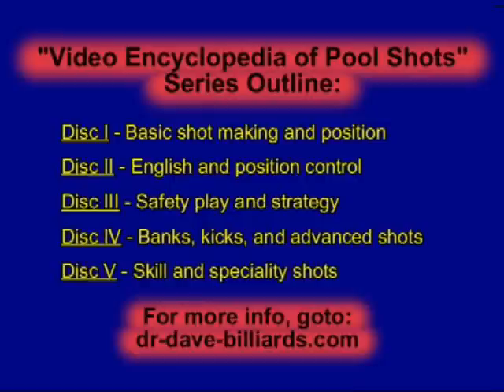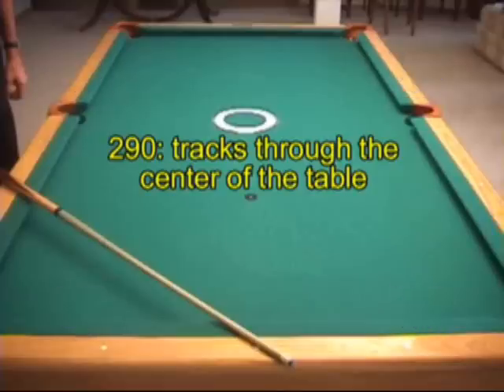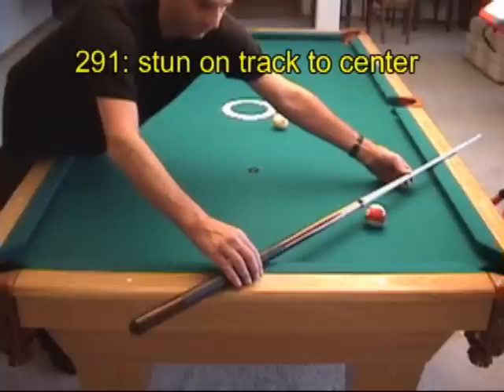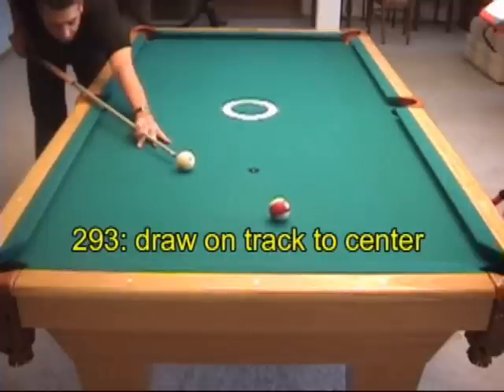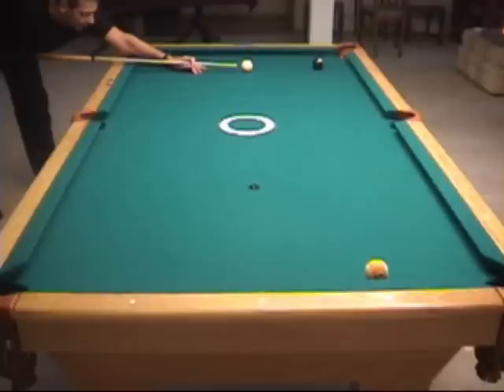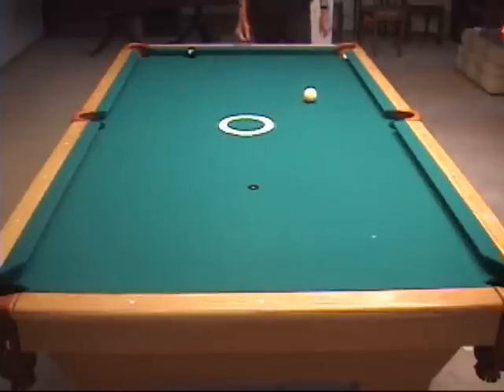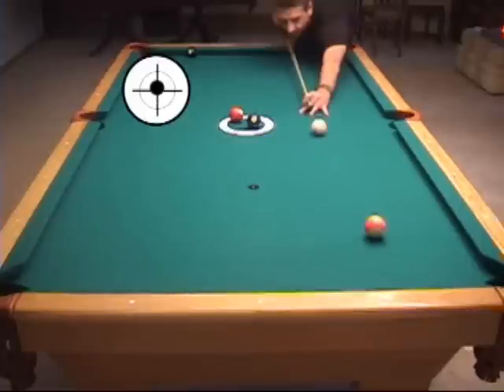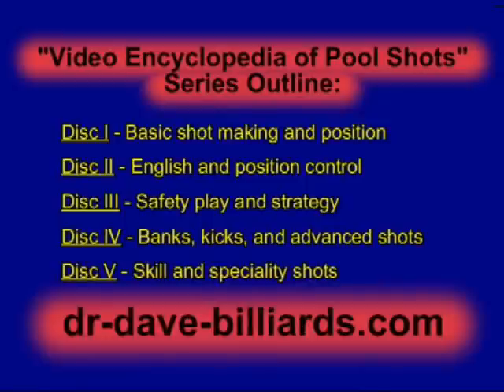45-degree rule for center-of-table position routes in pool and billiards, from VEPS II (NV B.74)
Dr. Dave and Tom Ross describe, illustrate, and demonstrate how to get position in the center of the table and how to plan routes through the center of the table using English.  This is an example shot from Disc II of  "The Video Encyclopedia of Pool Shots"  (VEPS).  The VEPS series includes over 750 shots in 50 different categories, with over 250 "gems" of the game.  The series is the most comprehensive collection of pool shots ever published.  Disc II covers English and position control.